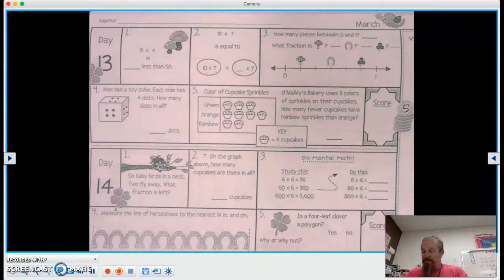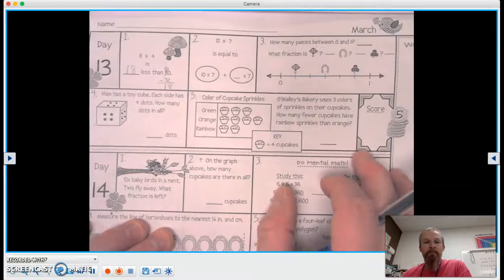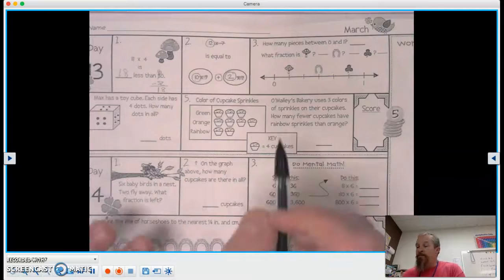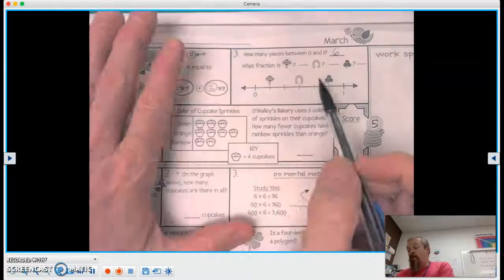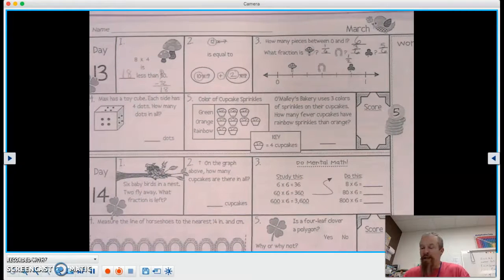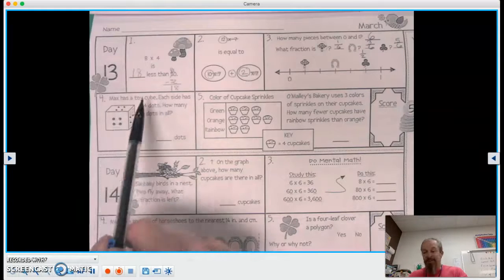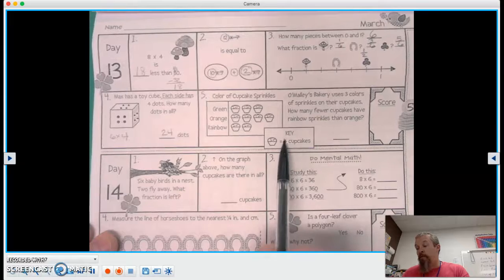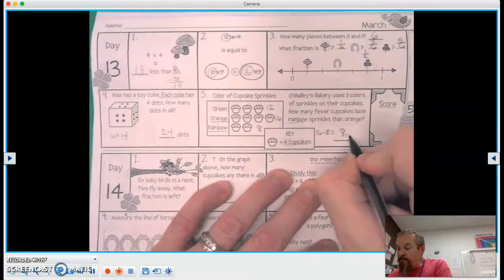March Daily Math Day 13